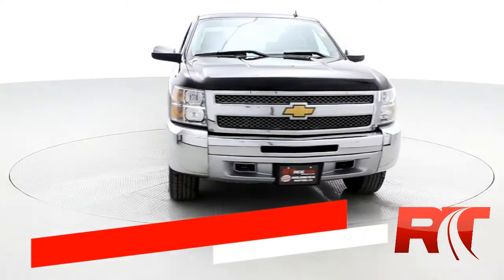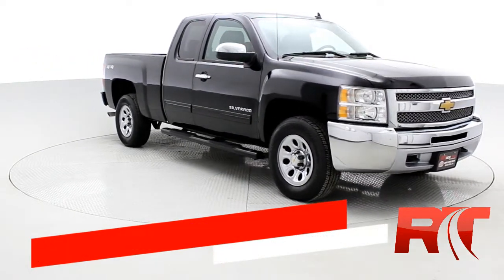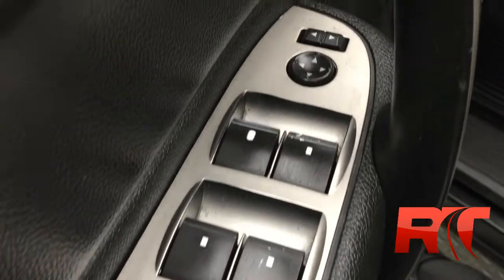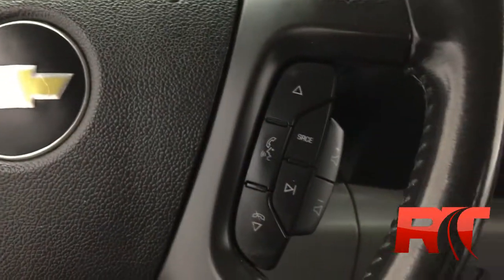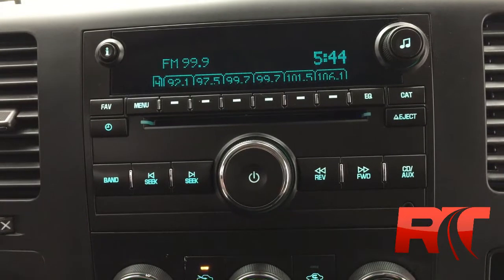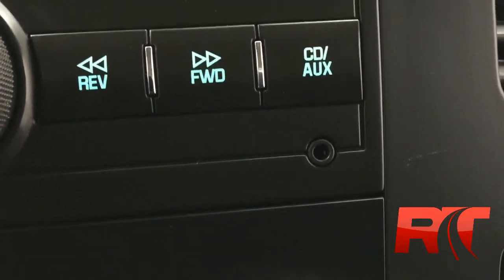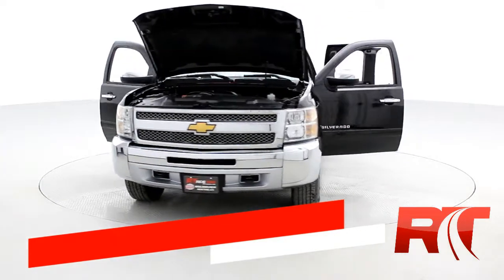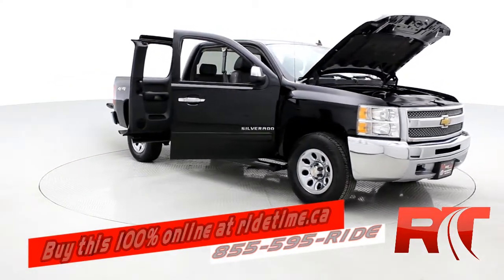2013 Chevrolet Silverado 1500 LS Cheyenne Edition | ridetime.ca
You have found your next workhorse! Our 2013 Chevy Silverado 1500 LS Cheyenne Edition Extended Cab 4X4, shown in classy Black, can meet your needs, like towing your watercraft or hauling furniture. It's a spunky truck with a Vortec V8 and this 4.8 Liter kicks out 302hp and combined with our smooth shifting 6 Speed Automatic transmission it provides all that Four Wheel Drive power you need. The coil over shock front independent suspension then eases you and your family on down the road in our smooth-riding extended cab.

Inspect our pictures and see the LS Cheyenne Edition with a striking look. Chrome front bumper and grille and chrome-styled steel wheels. This solid full-size truck has upgraded interior comforts. Power windows and door locks, heated seating, and power heated outside mirrors.

The well-known GM safety features are in place like Stabilitrak and plenty of airbags. Our common sense truck, with OnStar and SAT, will make sure it takes care of your the projects you have in the works. Get the job done right, with the security, performance, and comfort that only come from the Chevy Silverado.